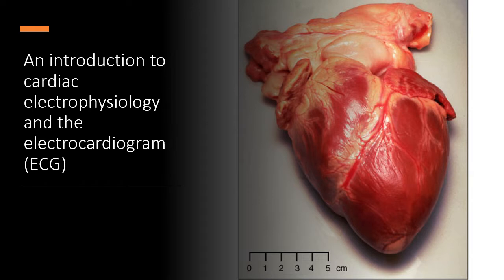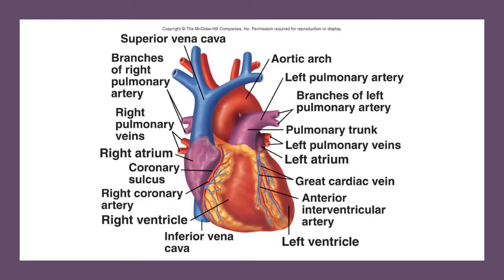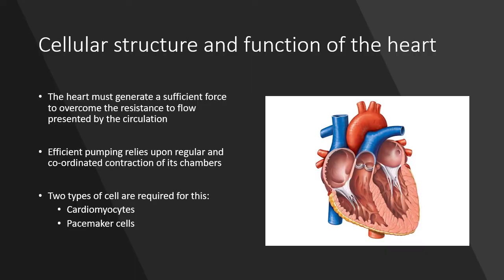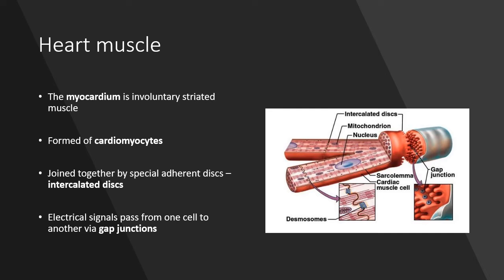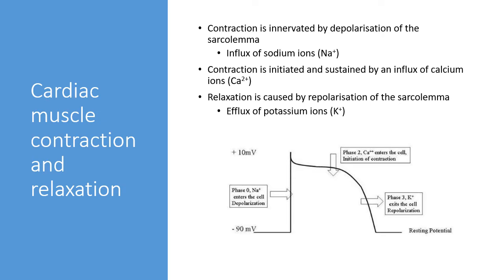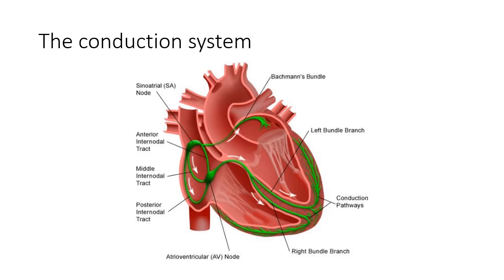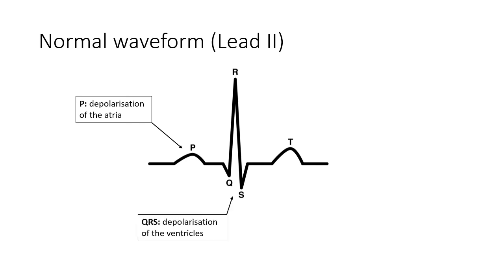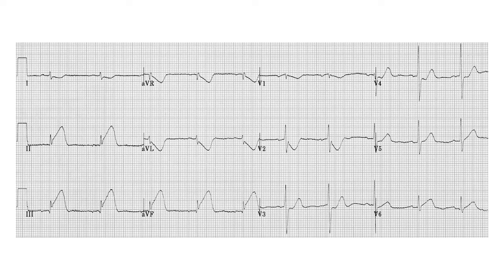Subject Talk: Paramedic Science